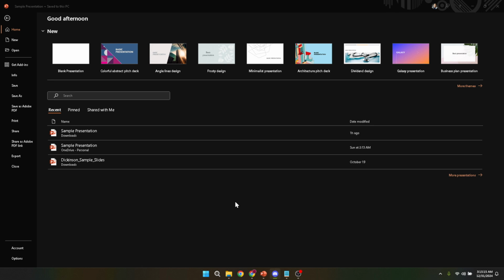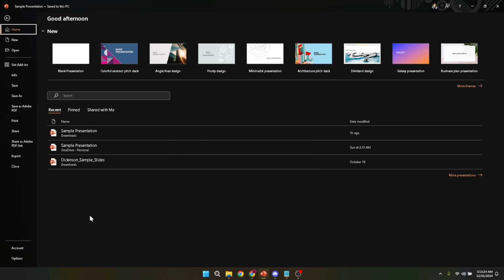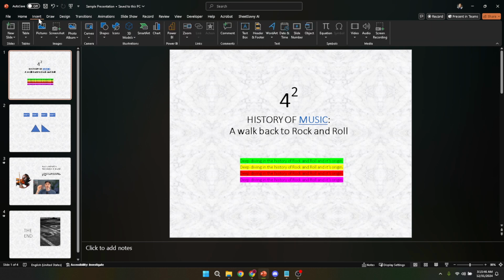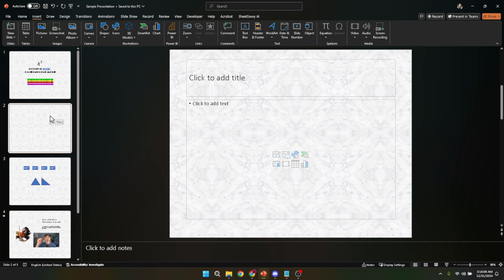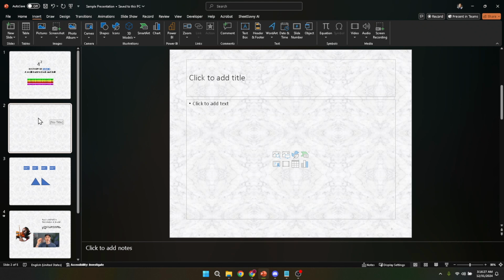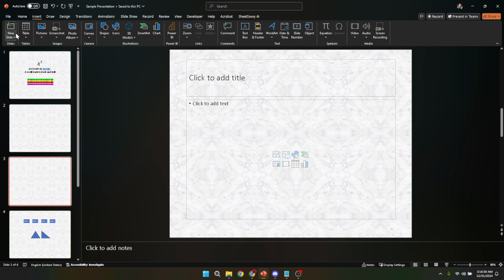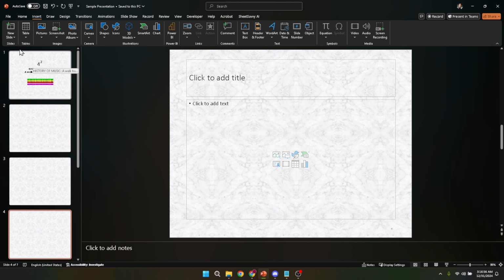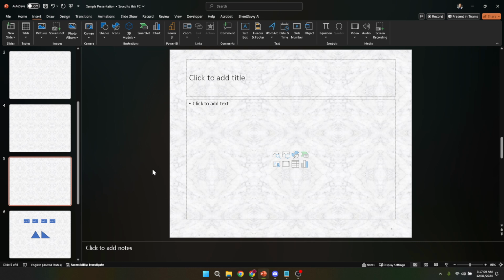How to Add New Powerpoint Slide (Full 2024 Guide)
In today's video we will show you how to use powerpoint,begginers guide to powerpoint,beginner's guide to powerpoint,how to add image to all slides in powerpoint,powerpoint,powerpoint tutorial,powerpoint tips,how to add a new slide in microsoft powerpoint?,microsoft powerpoint,powerpoint presentation,adding new slides to a powerpoint presentation,powerpoint tricks,link to another slide in powerpoint online,how to add notes on powerpoint slides,how to insert a link in powerpoint